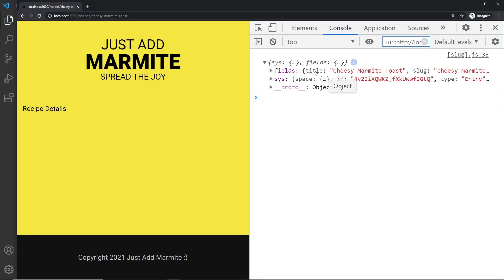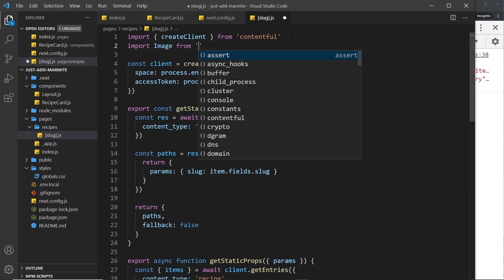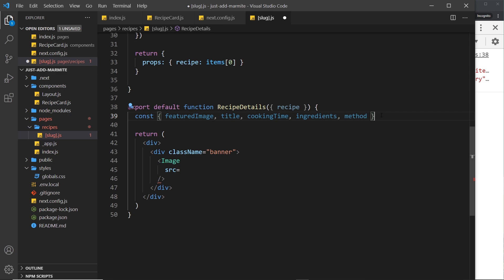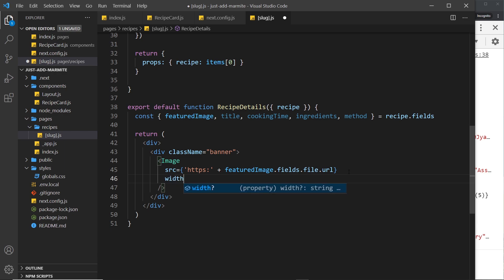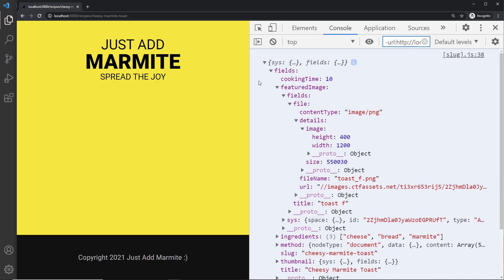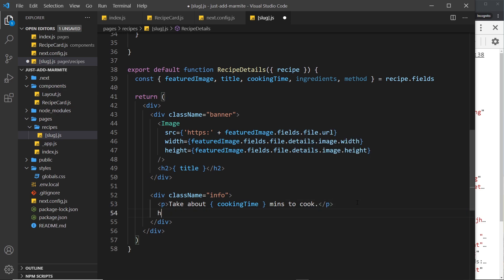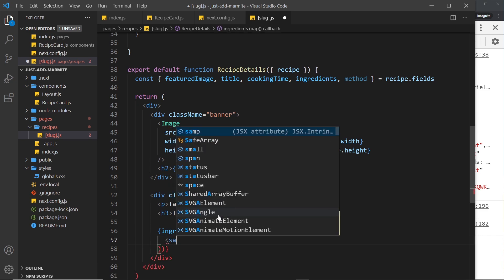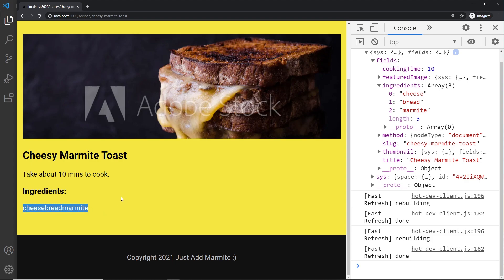Next.js & Contentful Site Build Tutorial #8 - Rich Text Content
Hey gang, in this Next.js & Contentful tutorial I'll show you how to render rich text content from Contentful in a React component.